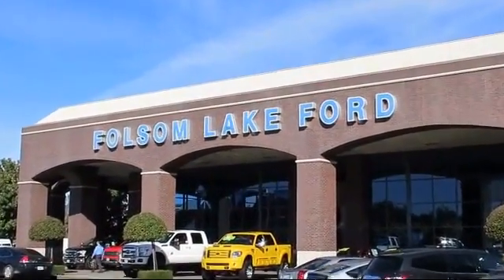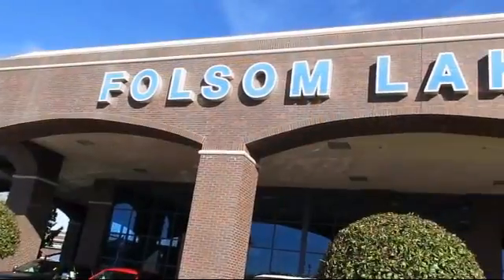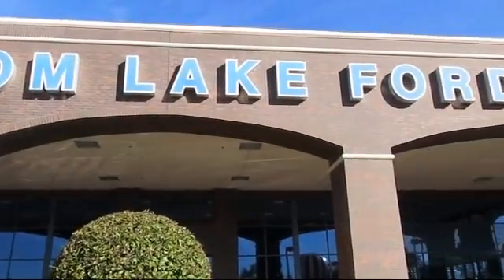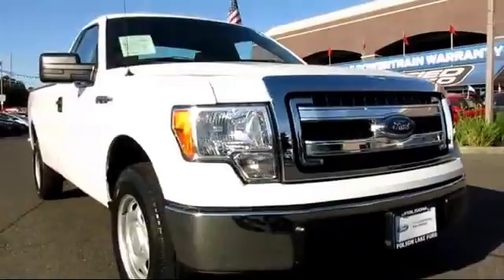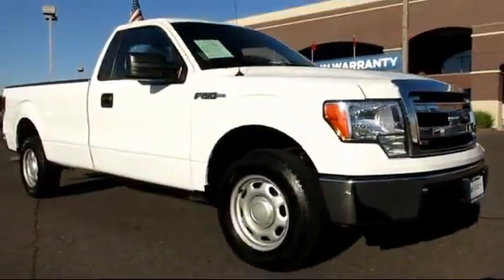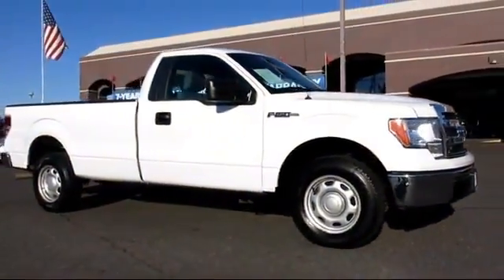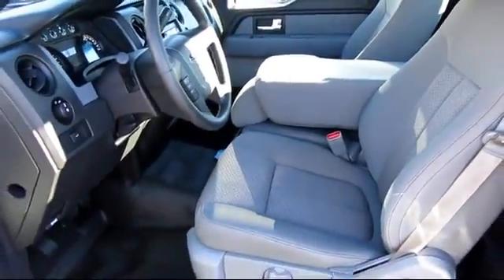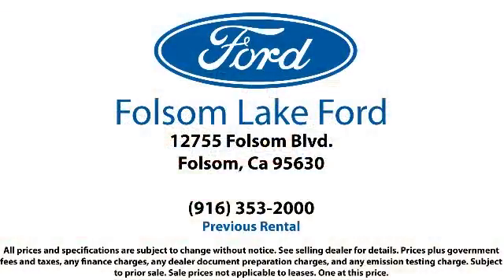2014 Ford F-150 Folsom Sacramento Roseville Elk Grove El Dorado Hills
2014 Ford F-150 Stock Number: R26944 Vin:1FTNF1CF7EKD20924.

12755 Folsom Blvd.